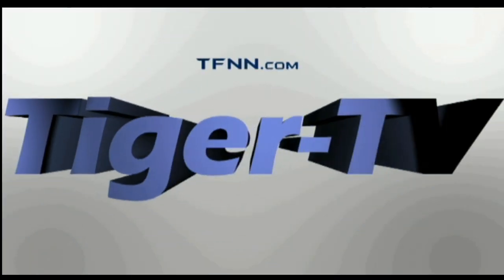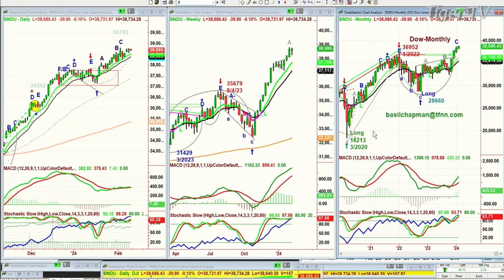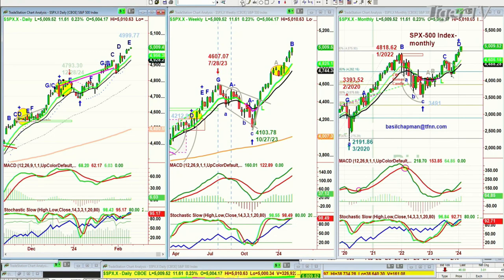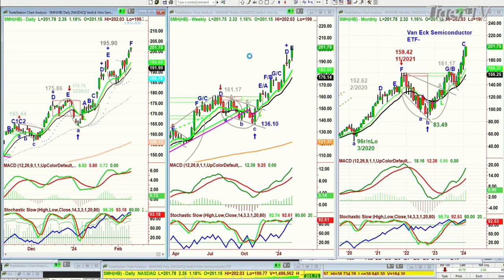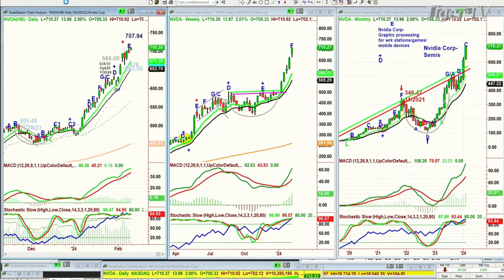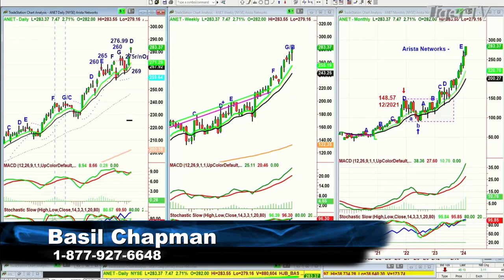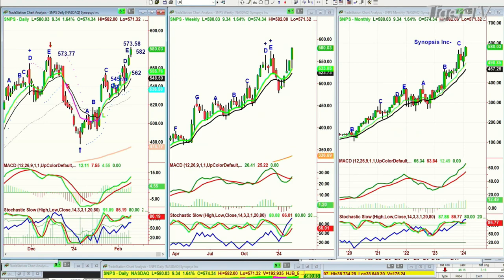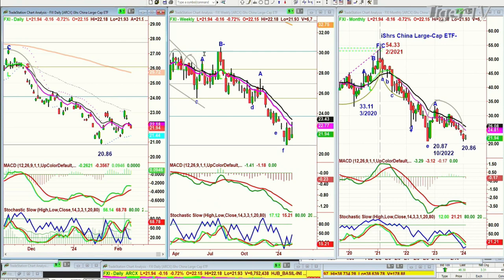February 9th, Tiger Technicians Hour on TFNN - 2024